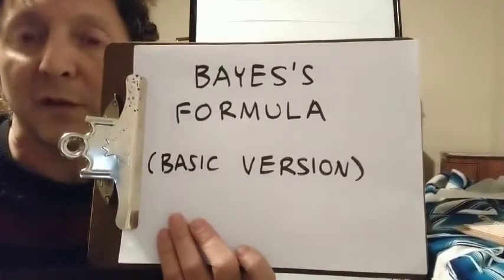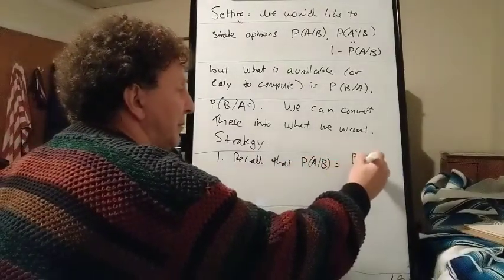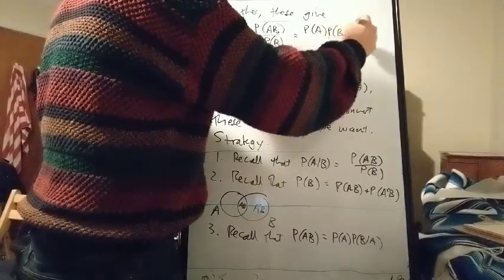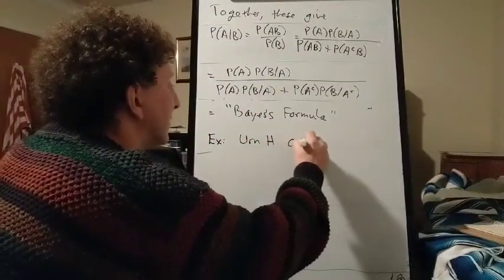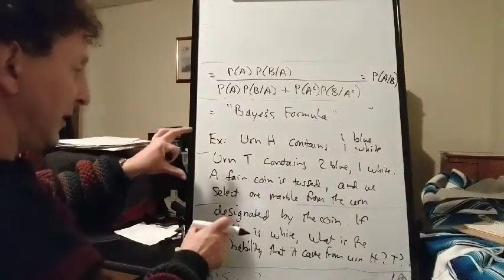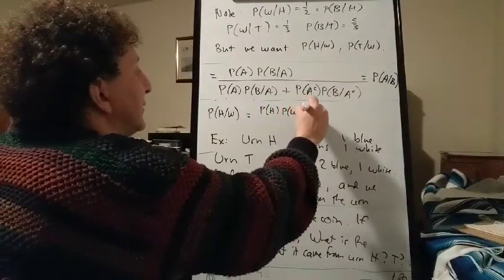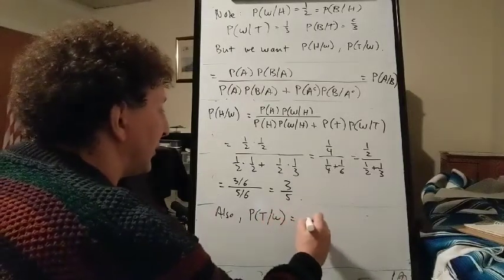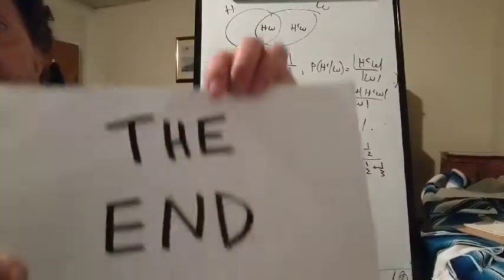MATH 263 Week 4 Lesson 1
Bayes's Formula (basic version)